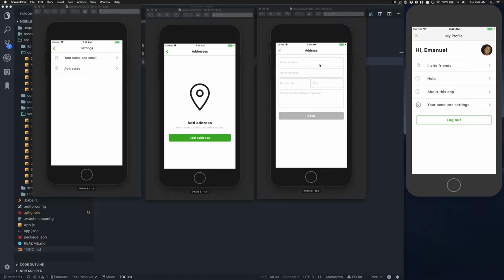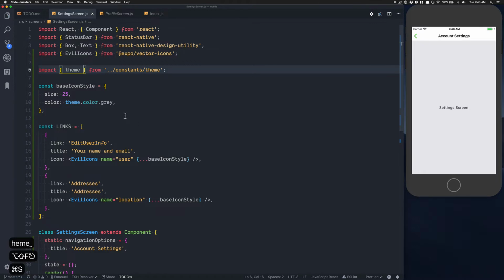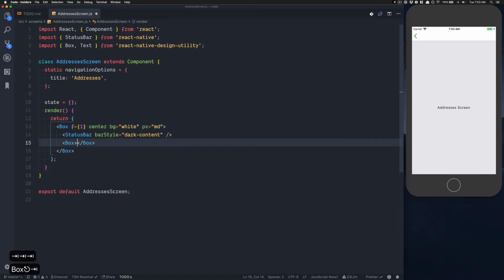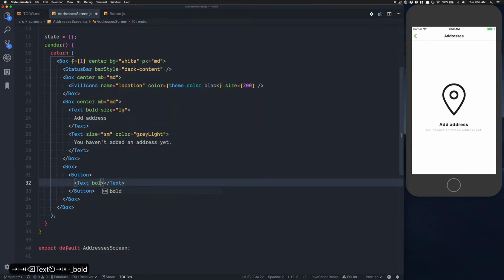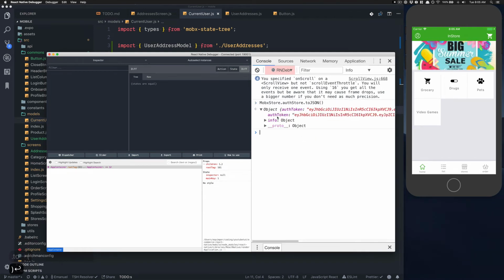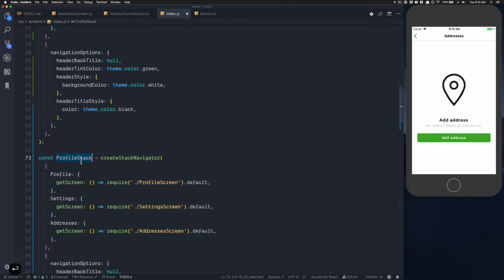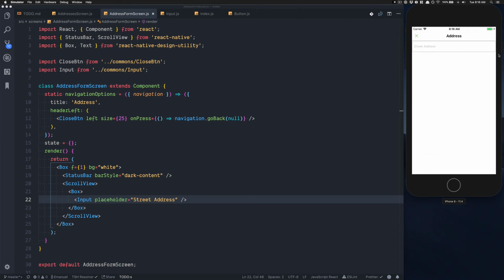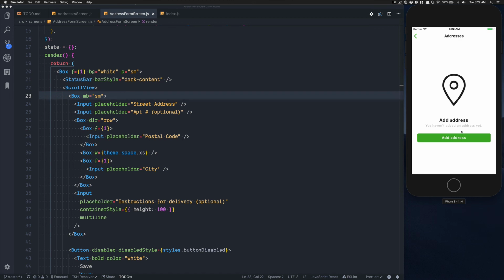Part 16: Creation of the Address flow.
- Wonmin Jeon
- iMarket
- Tarek Fattah
- Donald Walters
- Ara Juljulian
- ghanim aldousery
- Nacho Valera
- KarDo Qadir
- Matteo Pennisi